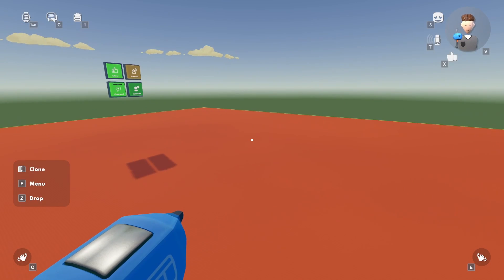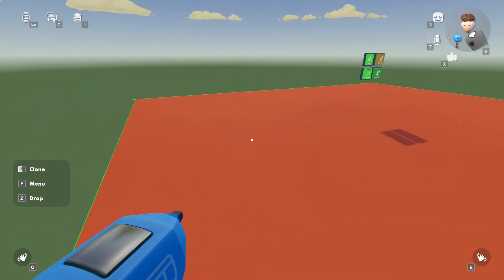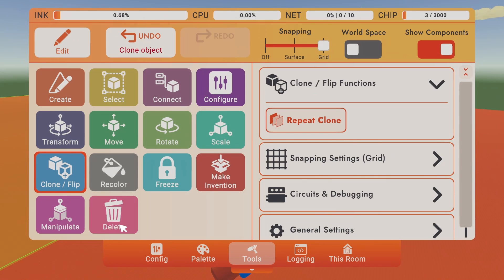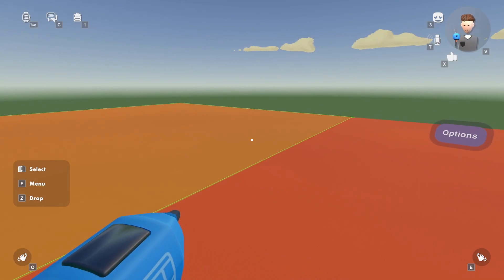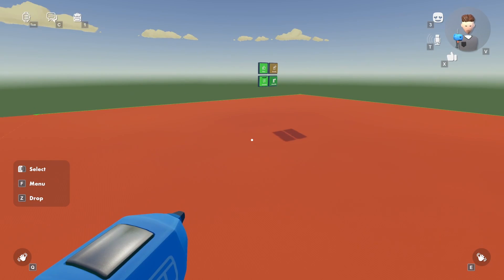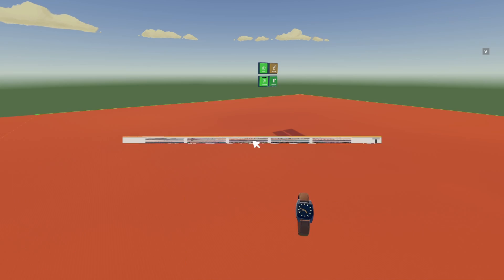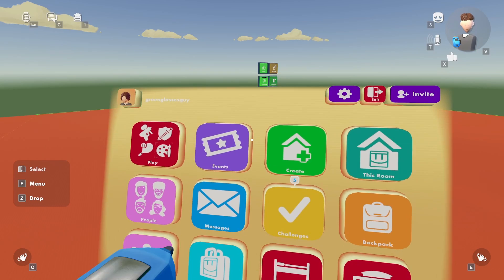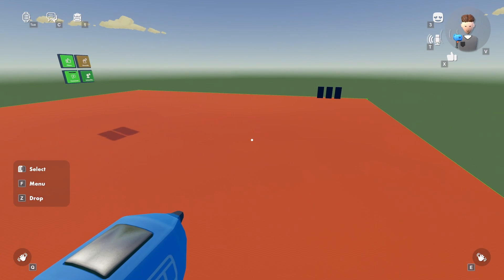PvE Room Progress [Part 1]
Second try (had to restart), part 1 of 5 of me making a PvE Room in Rec Room. This turns into a currently playable room called "PveNoPvpRooms". Check out the sub room "PveNoPvpV1". The name might be changed to "Version1".

To play, go to your watch, hit play, use the search icon on the top right, and type "PveNoPvpRooms" no spaces with the same capitalizations.